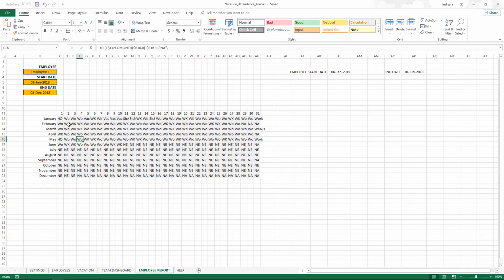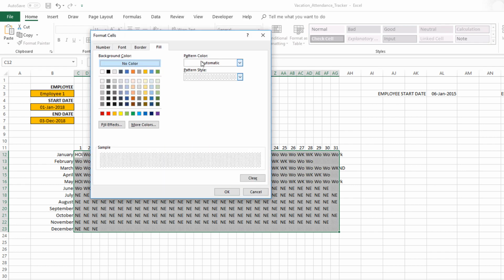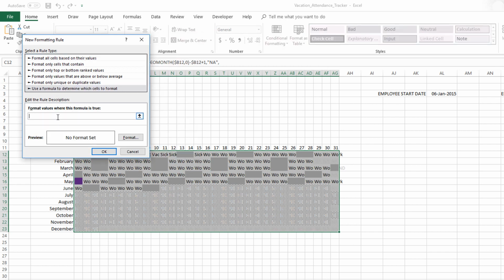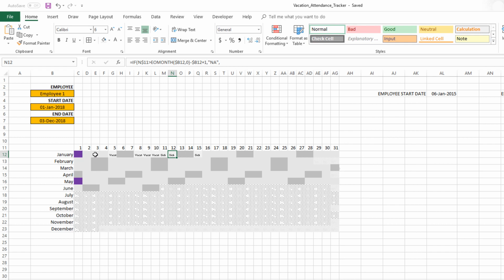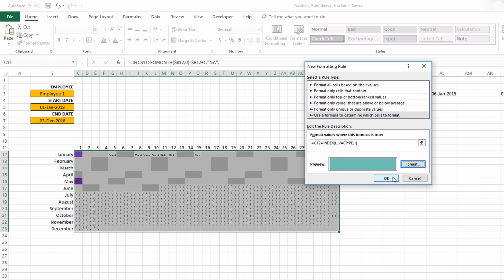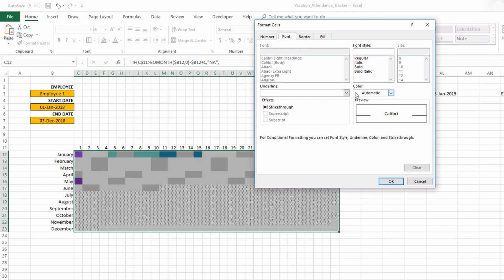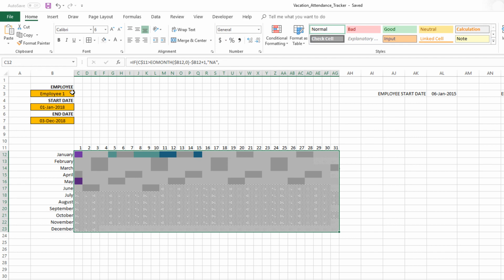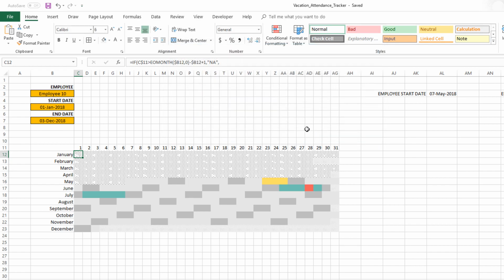Vacation & Attendance Tracker Dashboard - Ch 4 Lesson 6 - Employee Report - Conditional Formatting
The last video gets straight to the logic and the formula to populate the calendar data in the Employee report. In this video, we'll look at how to apply 2 types of conditional formatting using formulas for weekends, holidays, and other vacation types on this report.